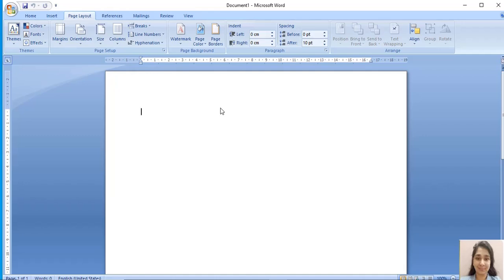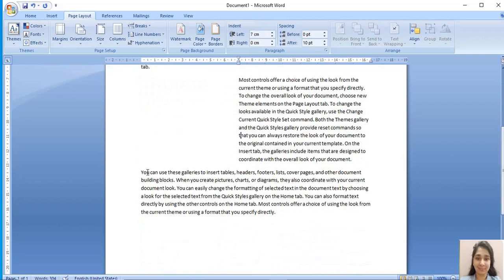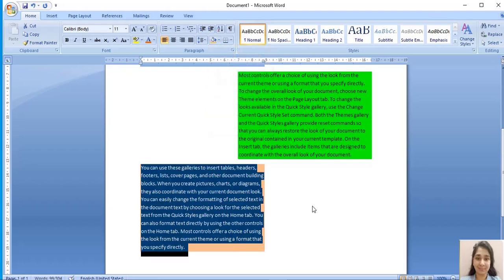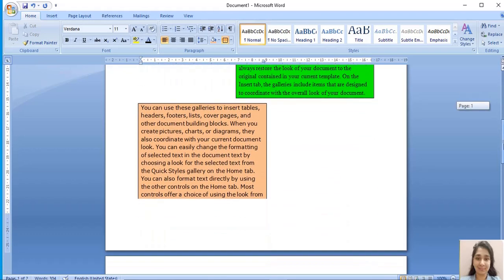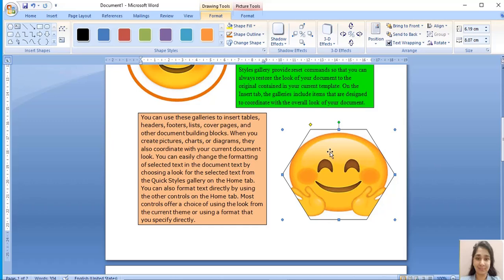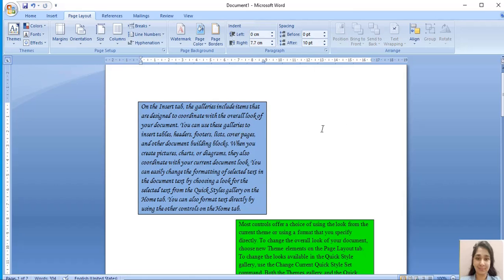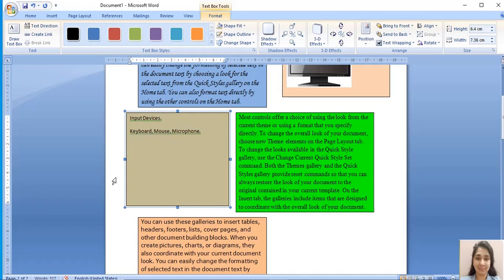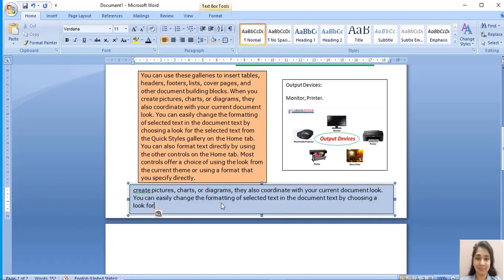8. What is Paragraph Indent 📄 in Microsoft Word || Applications of Paragraph Indent.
In the video, the following points are discussed:
1. What is Random Function rand() in Microsoft Word.
2. What is Right Paragraph Indent.
3. What is Left Paragraph Indent.
4. Difference between Left & Right Paragraph Indent.
5. How to Insert a Picture in a shape.
6. How to format the paragraph to make its appearance more elegant.
7. How to summarize each paragraph in the form of picture so that paragraph of the document can be read faster.

PLEASE WATCH THE COMPLETE VIDEO FOR THE BETTER UNDERSTANDING OF THE TOPIC